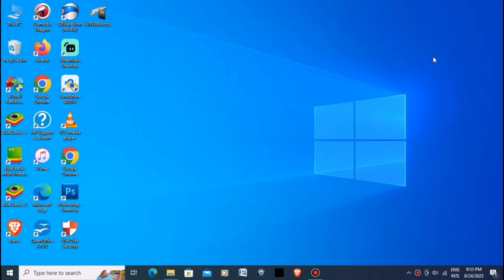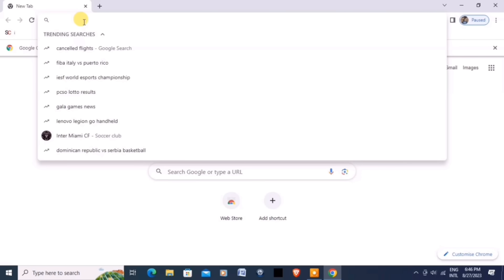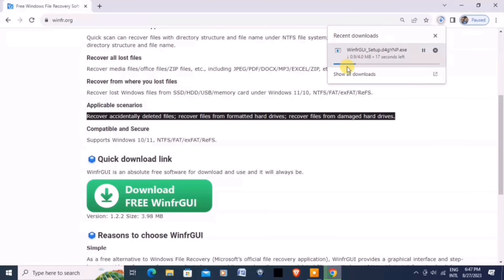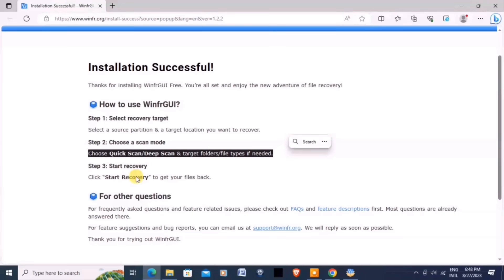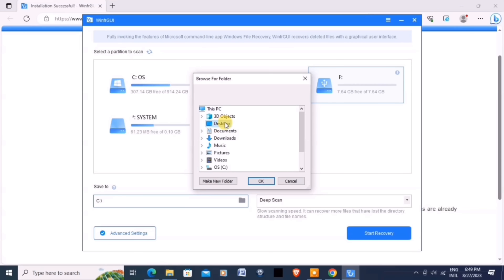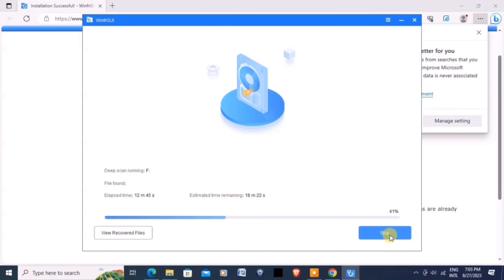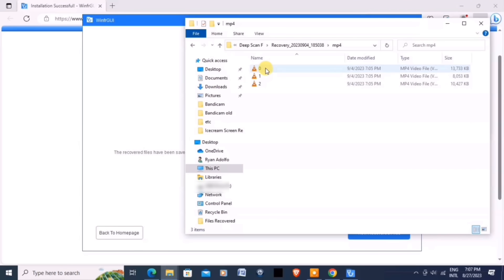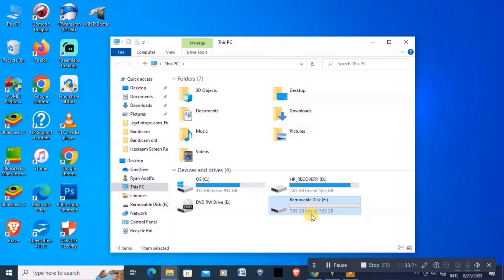Recover Deleted Files For Free From Your USB | Free Software to Recover Deleted Files WinfrGUI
In this video I will teach how to recover deleted files from your USB for Free using WinfrGui.

recover deleted files for free from your usb winfrgui,
how to recover deleted files from usb for free,
how to recover deleted flash drive files free,
windows data recovery free,
restore deleted files usb,
recover a lost file using a file recovery software,
how to recover a deleted file from a flash drive,
usb file recovery free,
recover deleted files from a usb drive,
recover deleted flash drive files,
how to recover deleted files on a flash drive,
how to restore deleted files from a flash drive